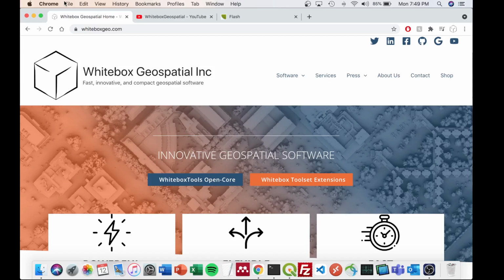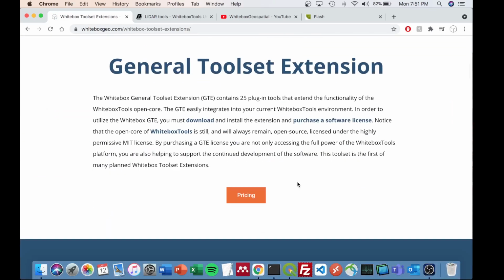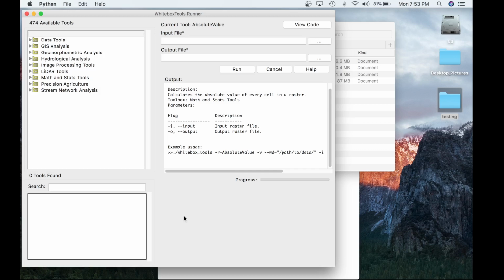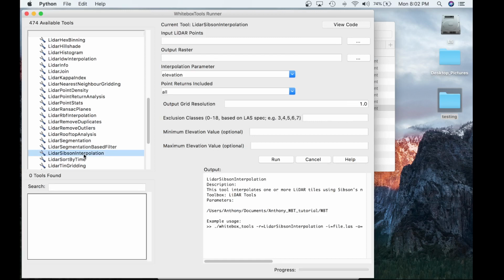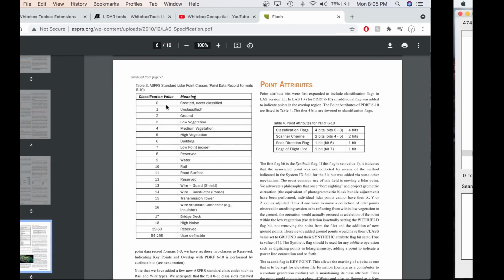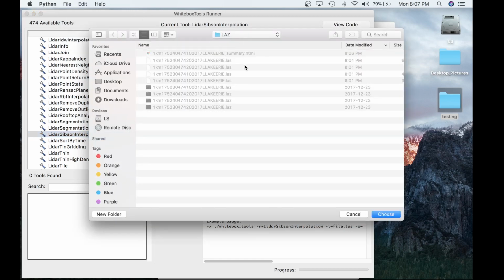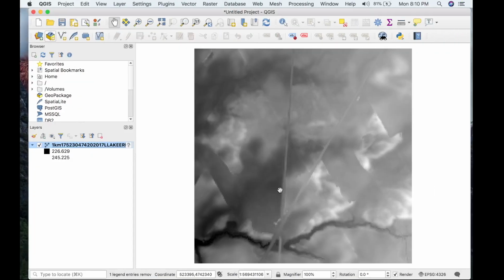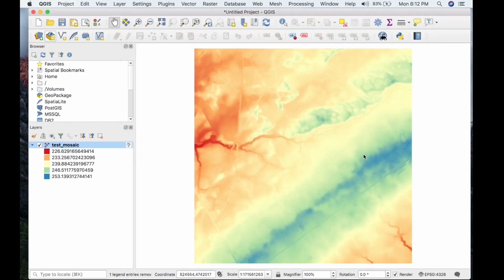WhiteboxTools Tutorial: How to create a Digital Elevation Model using LiDAR data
This is the third video in our “How to” use tools for WhiteboxTools. In this video, I show you how to create a Digital Elevation Model (DEM) using LiDAR data using the Sibson Interpolation technique in the Whitebox General Toolset extension and WhiteboxTools Open core. Creating a DEM from LiDAR data is a daily task for many GIS/Geomatics professionals. In this video I describe one of many ways to accomplish this task using WhiteboxTools.

Please comment any questions you have down below or visit our Google Group.